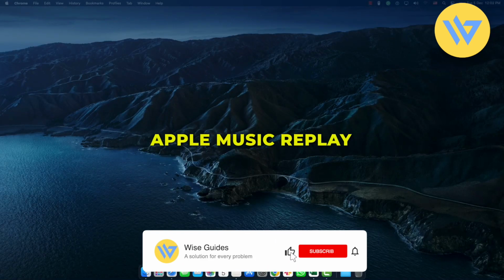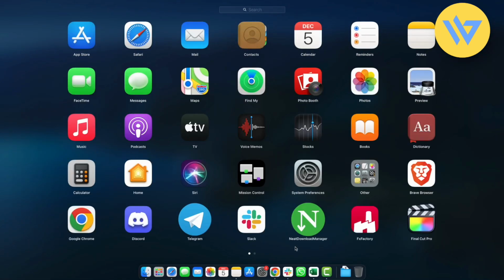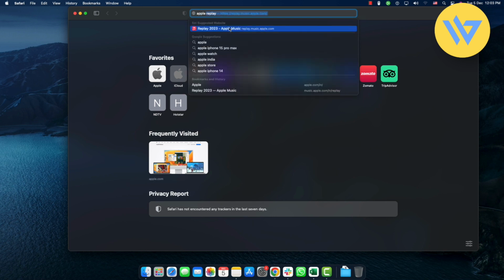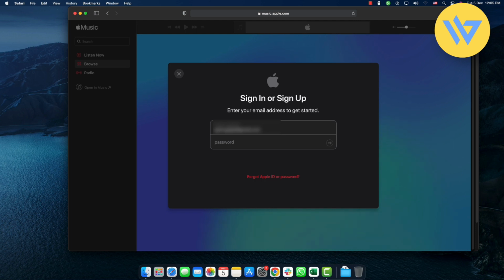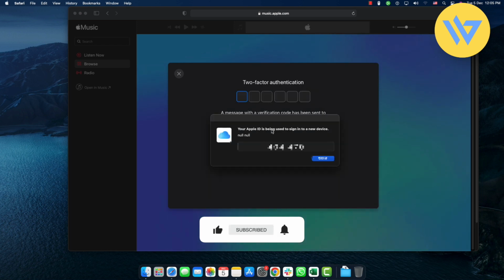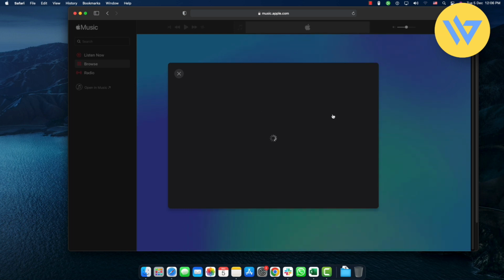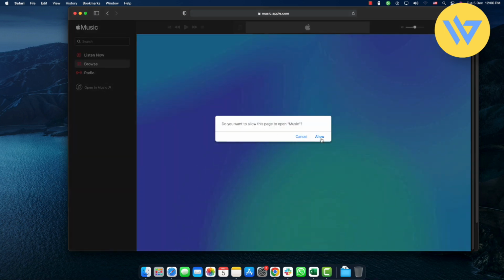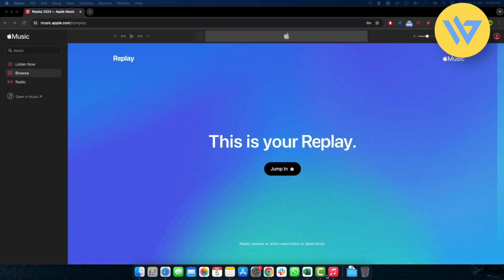How to Get Apple Music Replay | Your Personalized Music Playlist | 2024